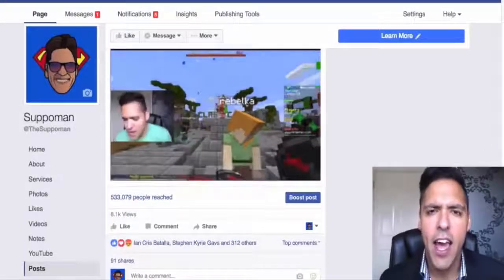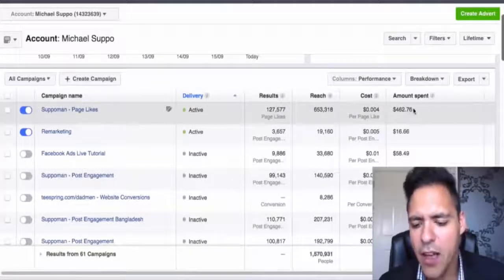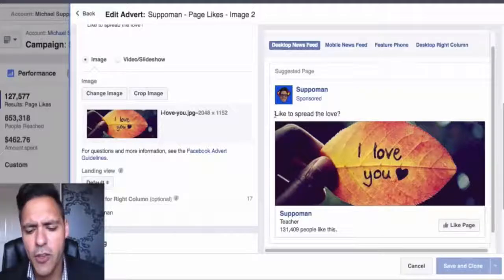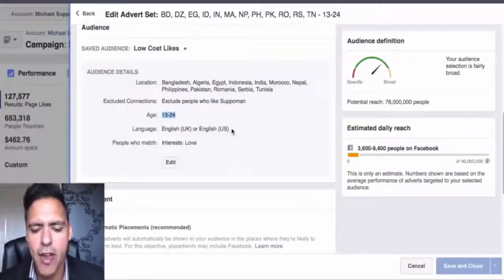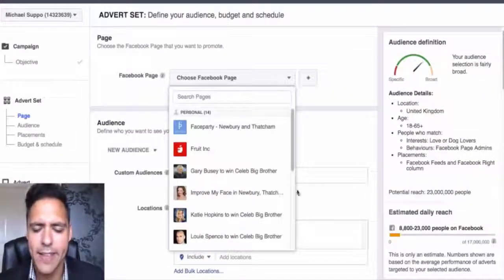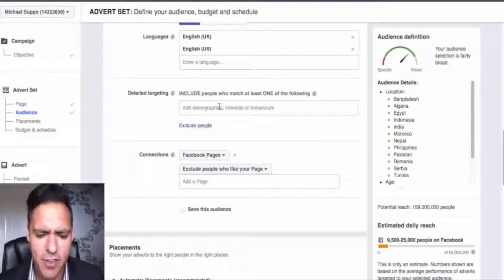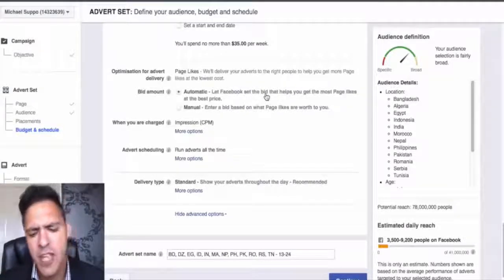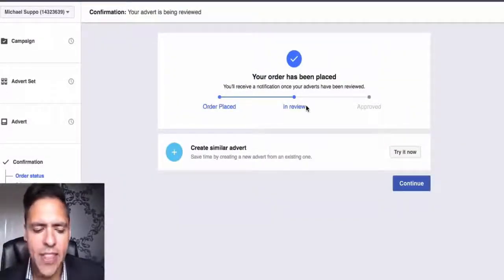How To Get Cheap Facebook Page LIKES 2017 - 0.004 Dollar Per LIKE TIPS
Growing your business can be tough, but we can help. We can teach you how to create your funnels, create killer email marketing... But what everyone think this is most difficult? Traffic. Right, this is TRAFFIC.

Tips to get cheap facebook page likes
Facebook ads tips 2017
Facebook tutorial 2017